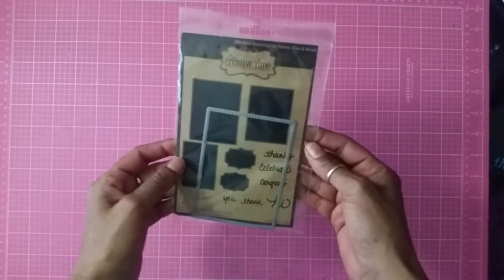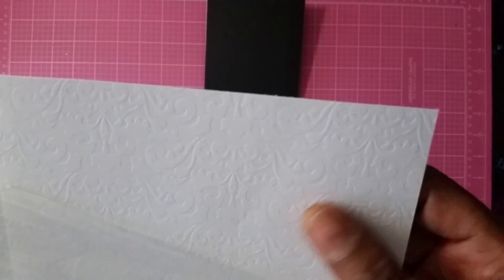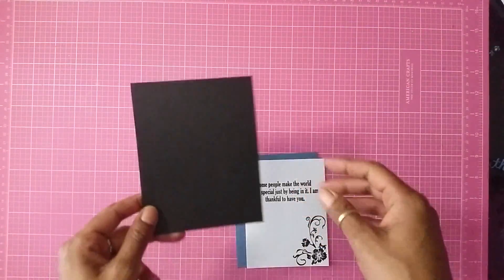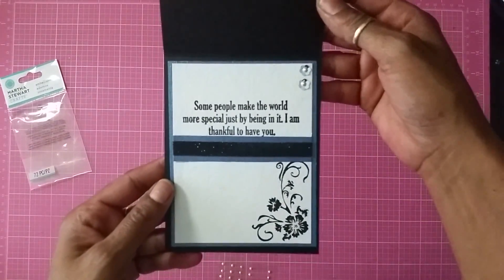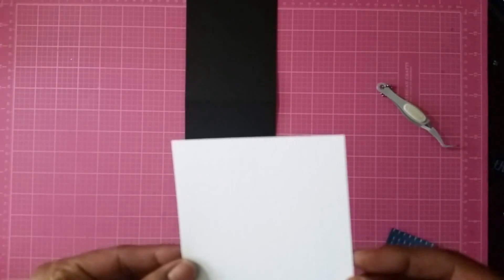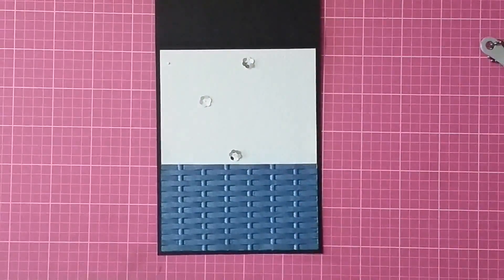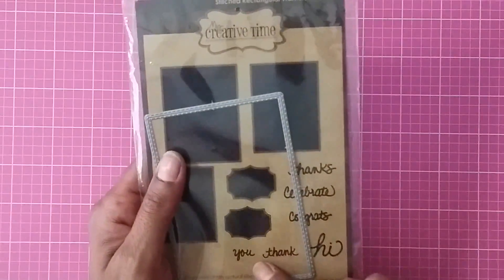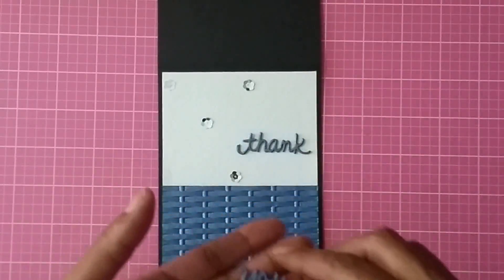2016 THANK YOU CARD